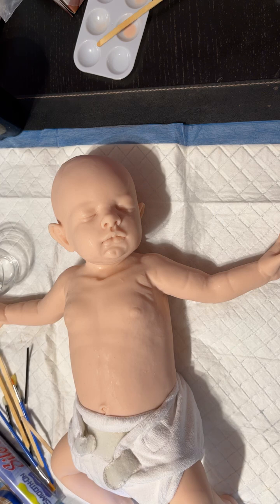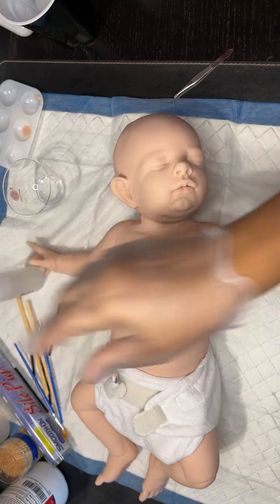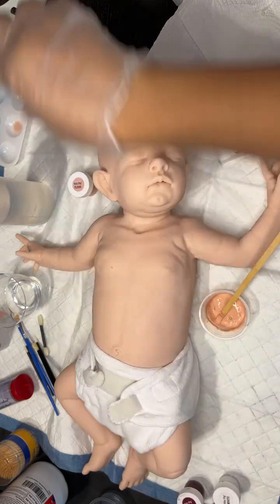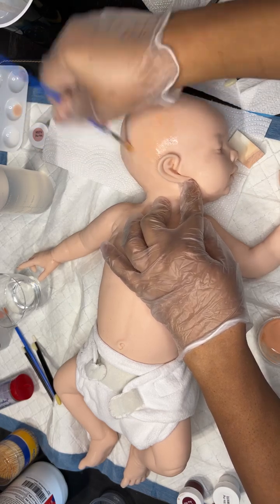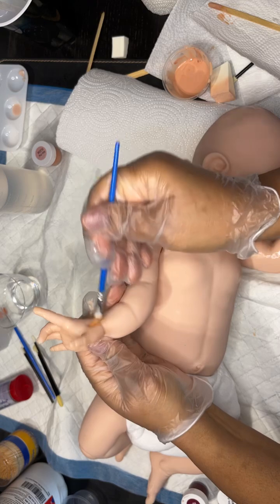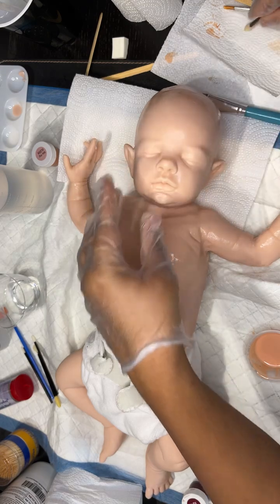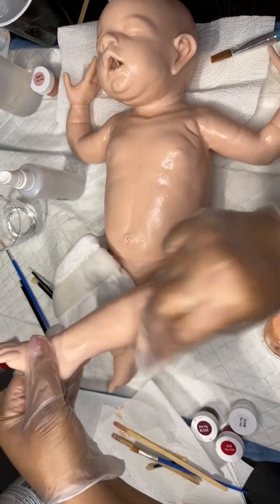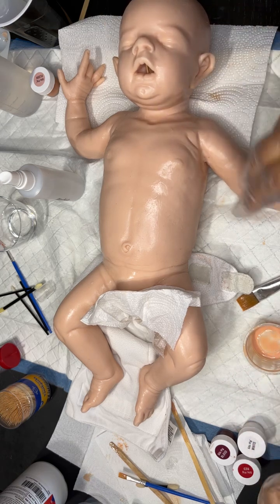Pt 2 Precious FBS: first layer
The first layer is considered a 'primer' to prepare the next level of silicone paint. I hope you enjoy!